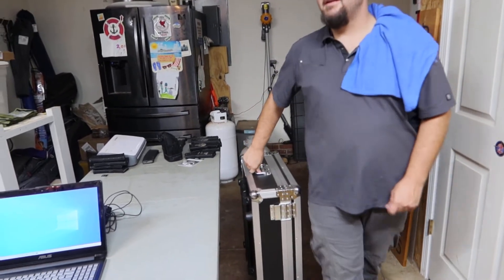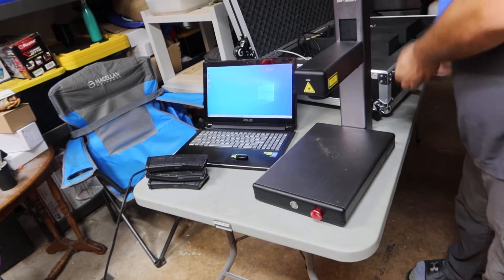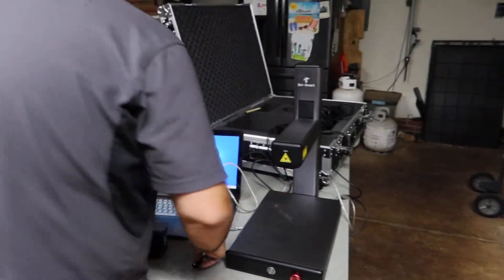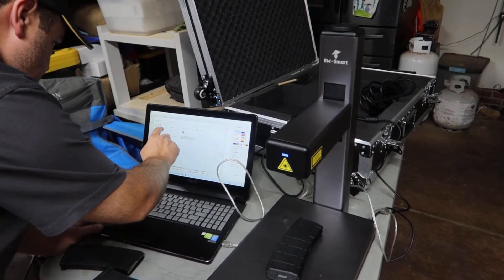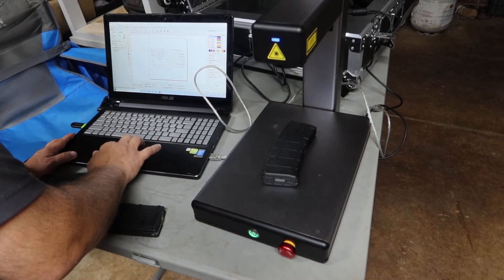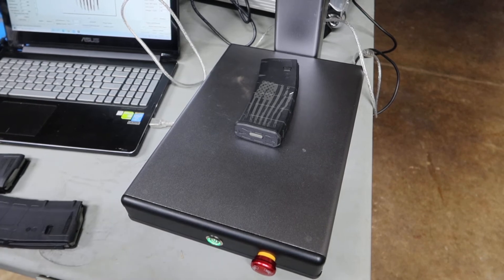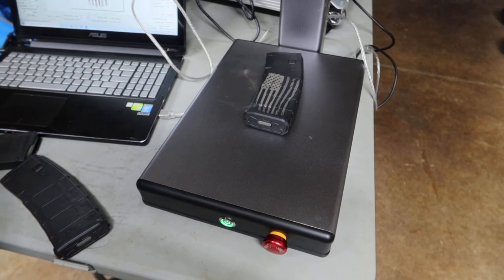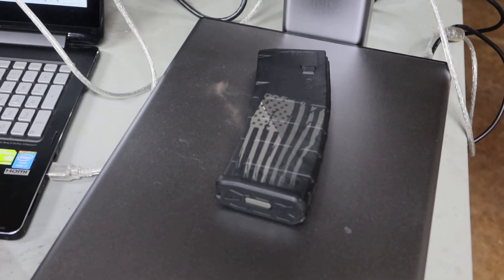EM Smart quick wet up demonstration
asked to make a video on how quickly I couuld set the 20 Watt portable fiber laser up and start marking. Well it took about five minutes to set up this GEM!!! I love my EM Smart. It has paid for itself over and over!!!